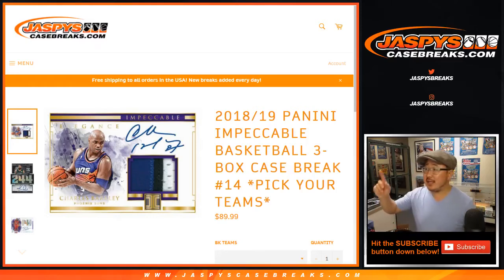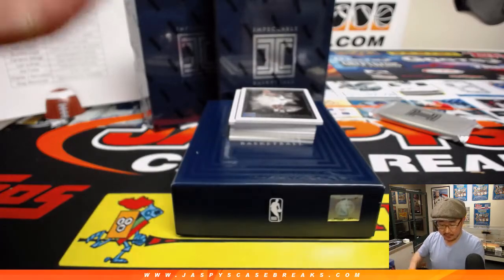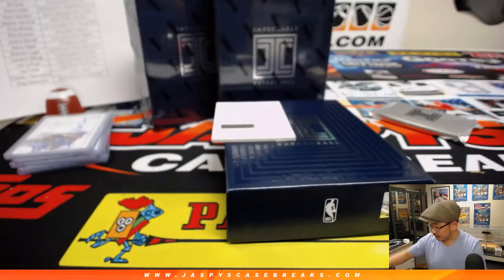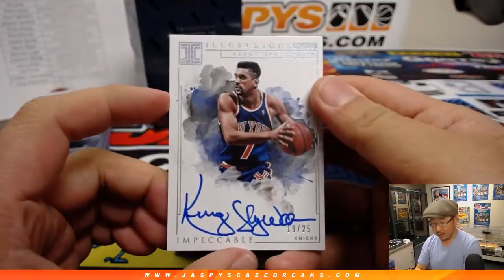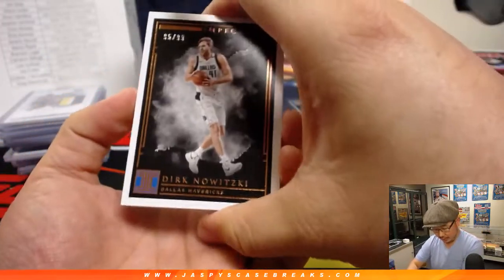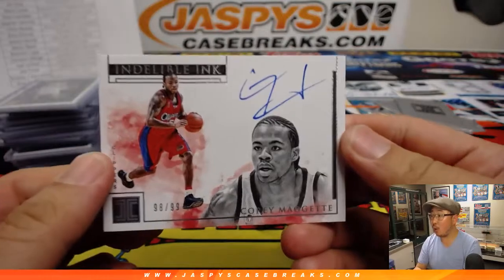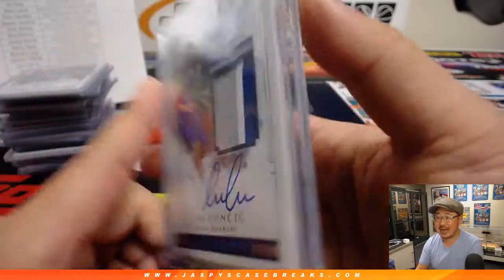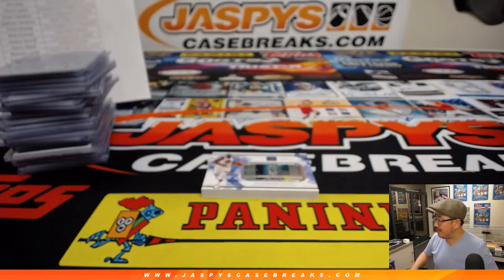F, 03/08/19 || 3Box PYT #14 || 2018-19 Panini IMPECCABLE Basketball (NBA)